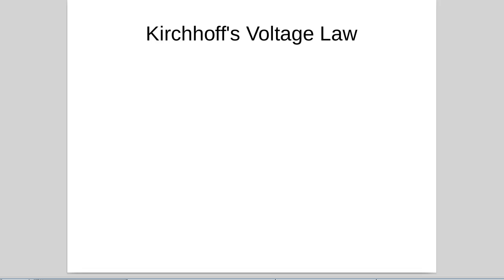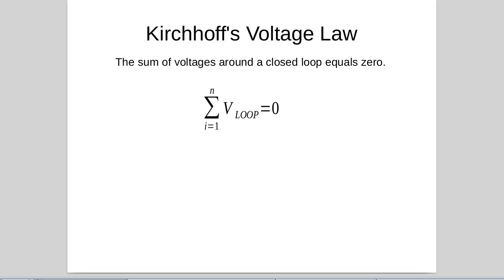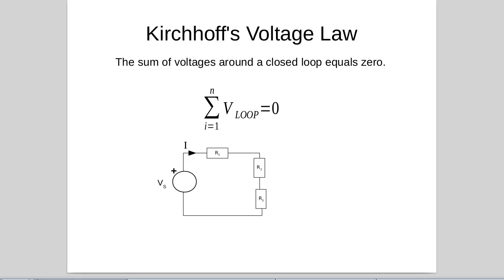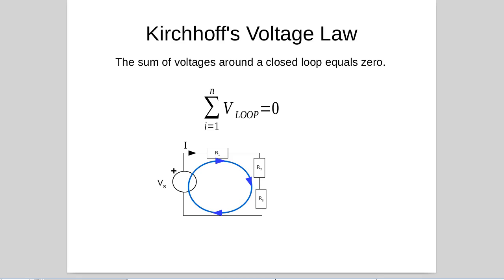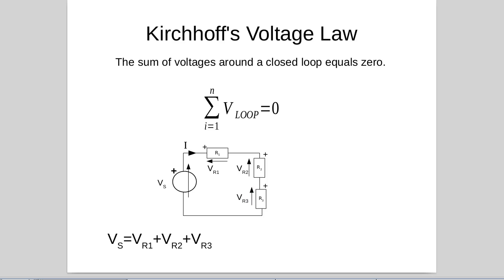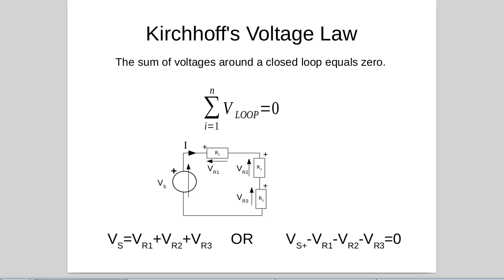Kirchhoff's Voltage Law